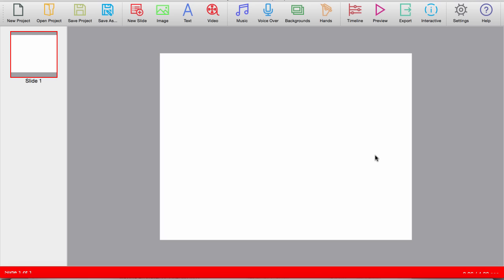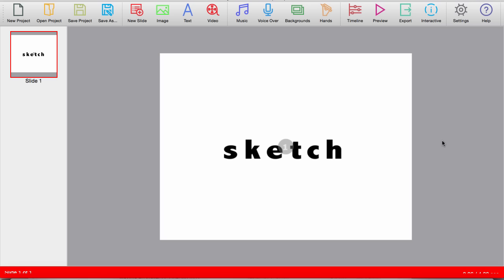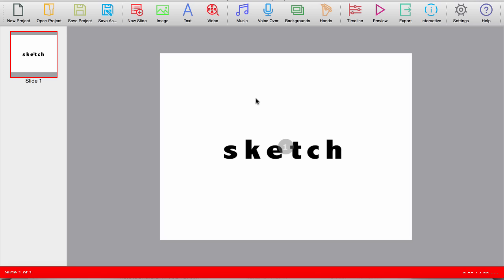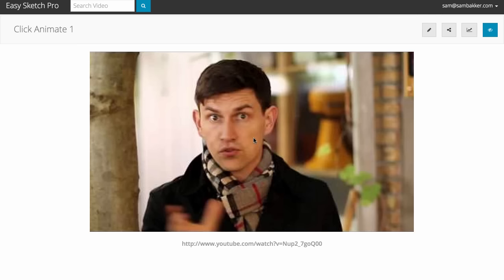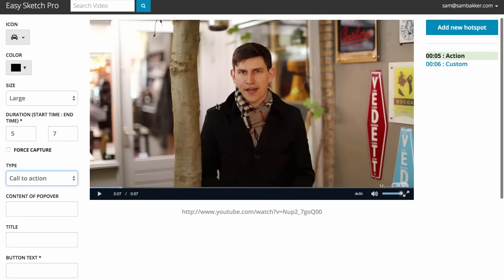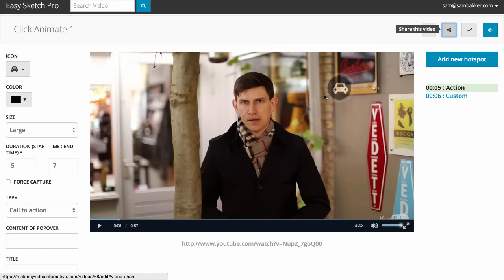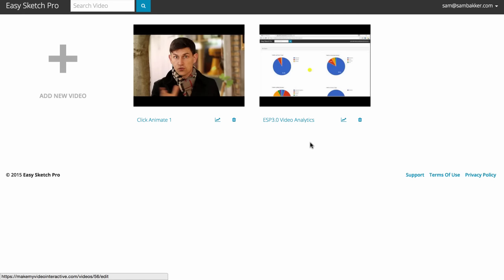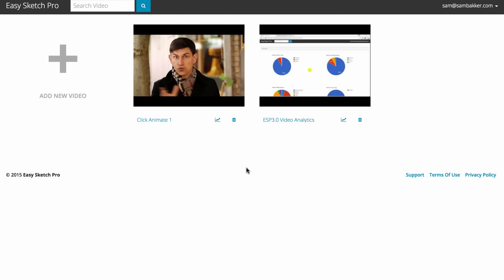Easy Sketch Pro 3 bonus video